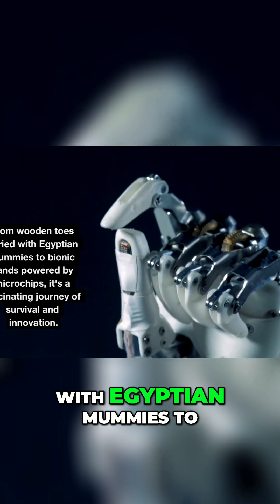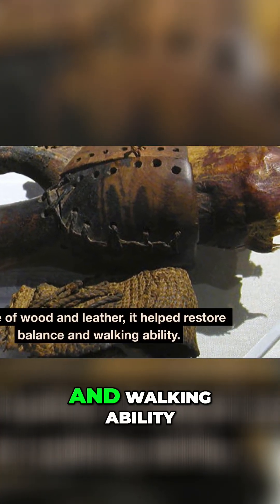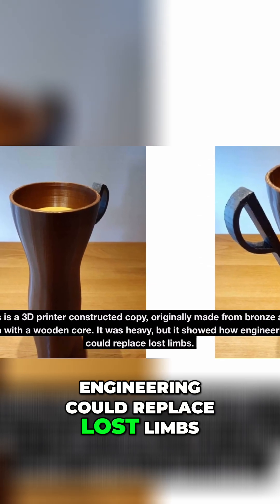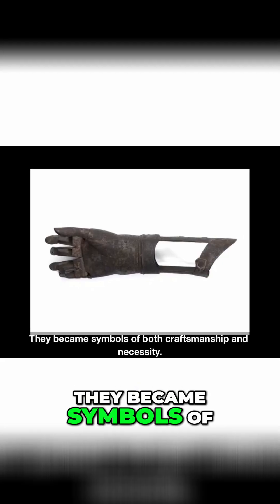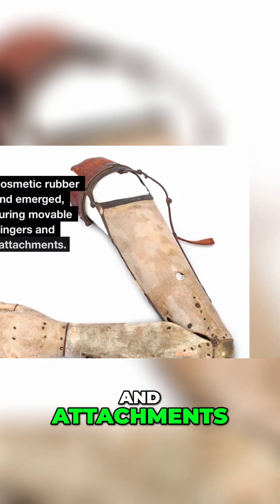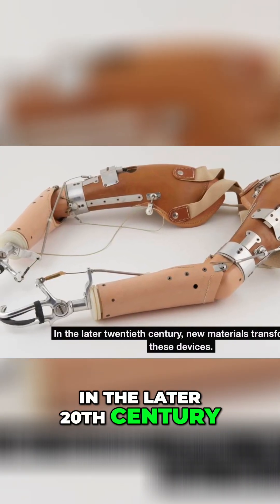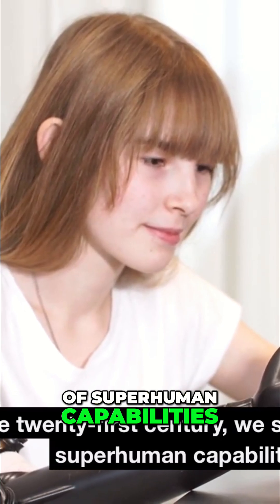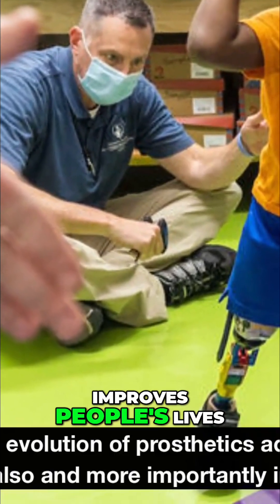3000 Years of Prosthetics: From Mummies to Bionics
Discover the incredible journey of prosthetics — from ancient wooden toes buried with Egyptian mummies to advanced bionic hands powered by microchips. Across centuries, prosthetics evolved from survival tools into superhuman technology. Cairo Toe, Capua Leg, medieval hooks, Civil War rubber hands, WWII leather limbs, carbon fiber blades, and sensor‑controlled hands — this timeline shows resilience, identity, and innovation.